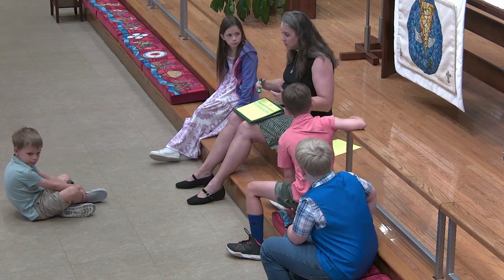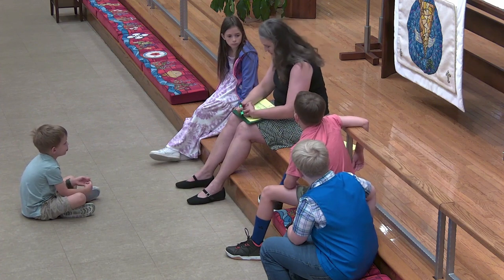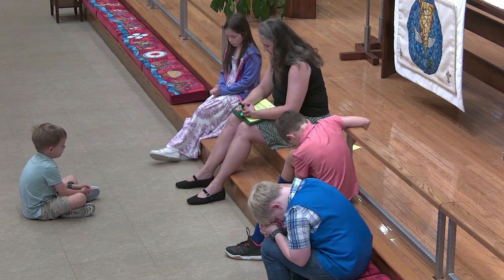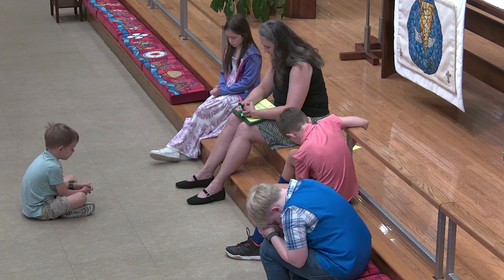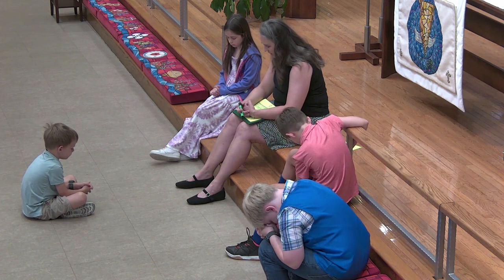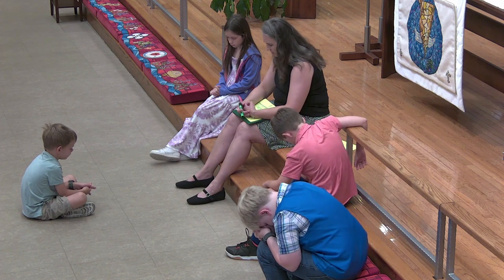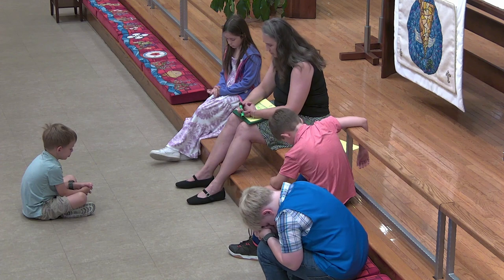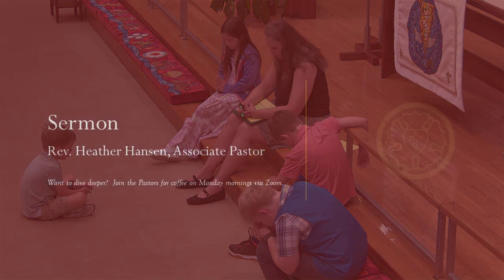Seventh Sunday after Pentecost Sermon —July 7, 2024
Sermon Title: The Power of Sharing Our Faith
Gospel: (Mark 6:1-13)

Pastor Heather's sermon explains the importance of spreading God's love and how small actions can yield significant results.